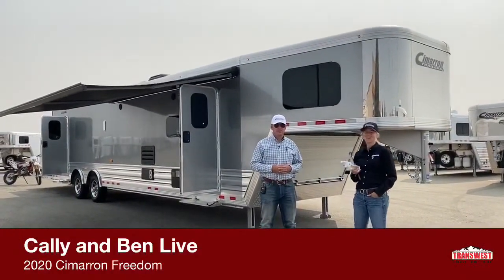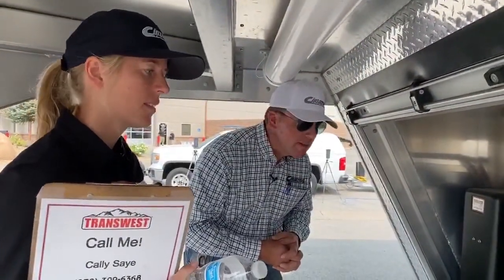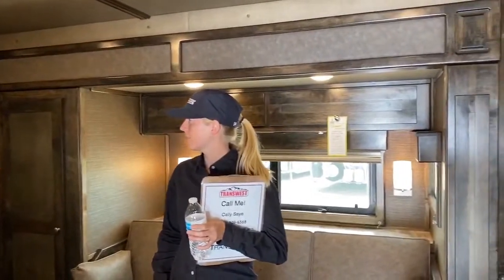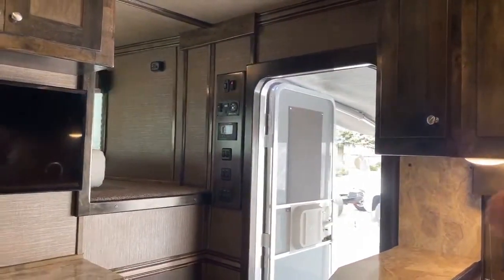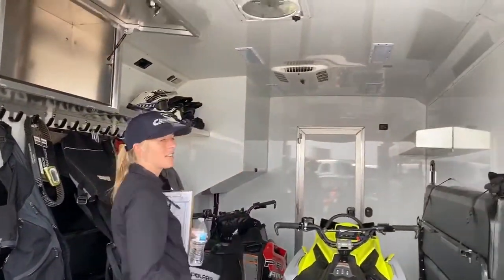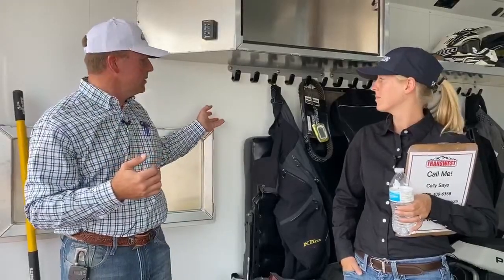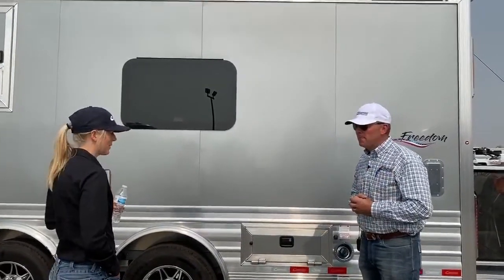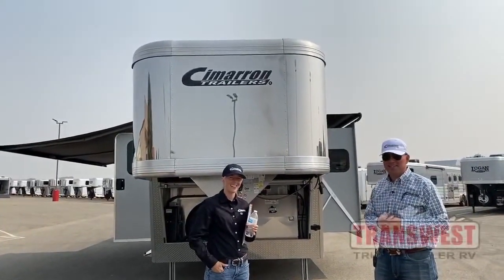Transwest Truck Trailer RV Live with a 2020 Cimarron Freedom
Cally and Ben Live with a 2020 Cimarron Freedom - 5N191166